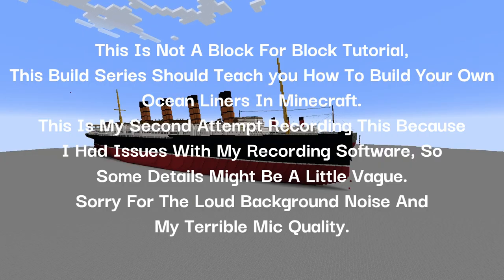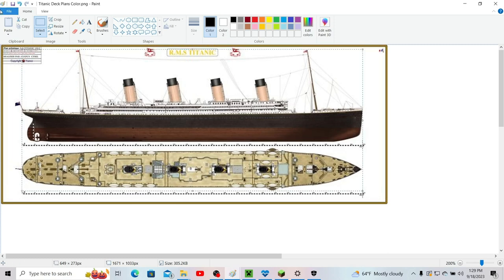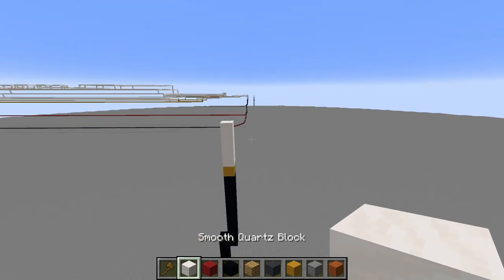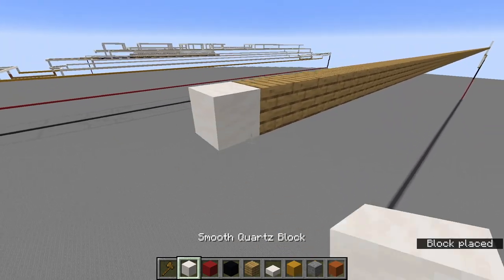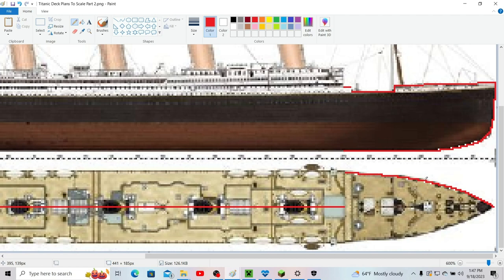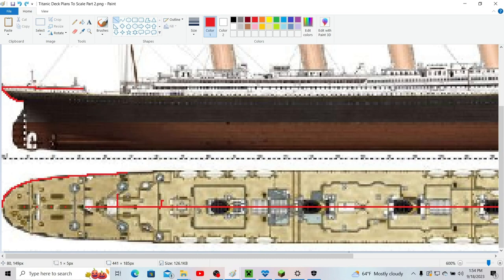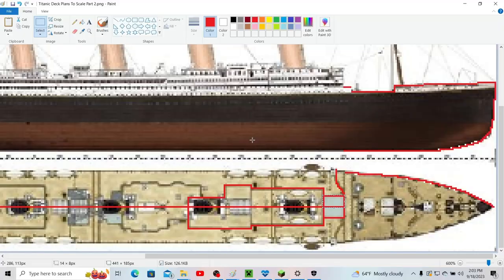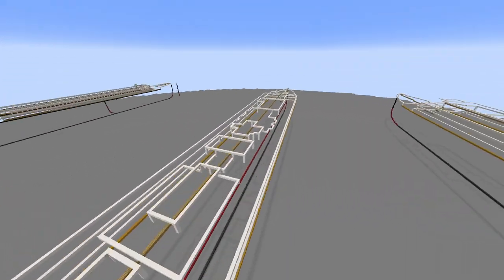How To Build A Real Life Ocean Liner In Minecraft. Part: 1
This video should show you how to start building an ocean liner from real life in Minecraft. Part 1 Shows you how to frame out the shape of your ship.

Sorry about my bad mic and any background noise, people were working  on the house next door for some reason. I tried to edit these noises out the best I could when I was not speaking, which explains all the cuts near the end of the video.